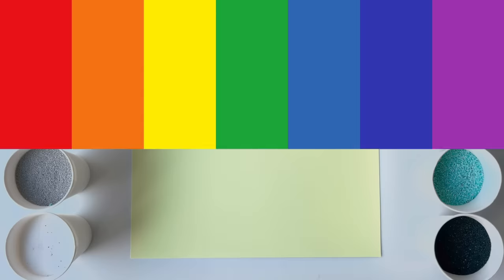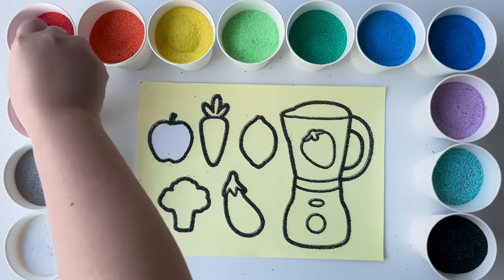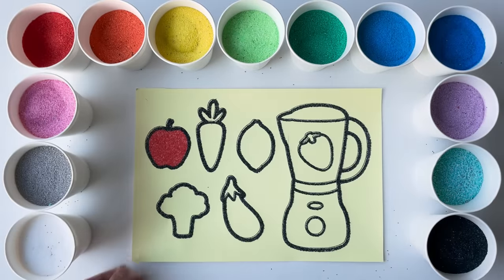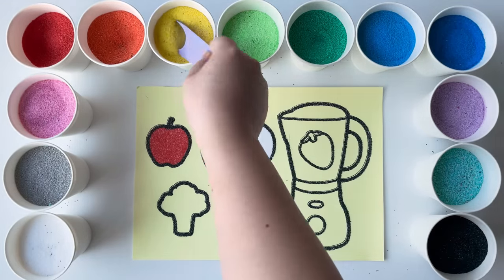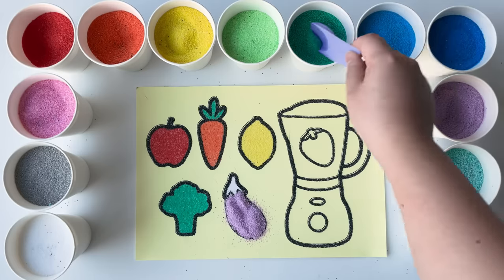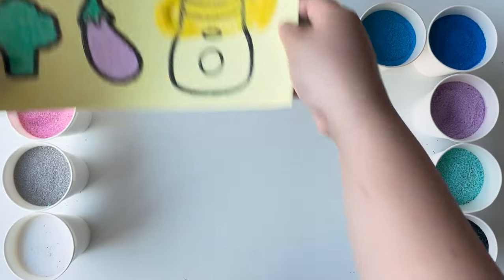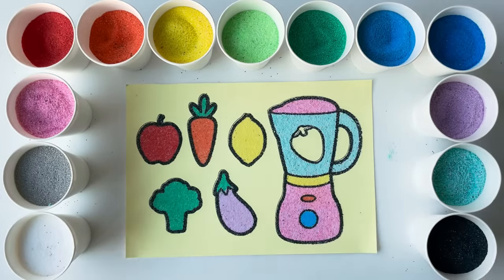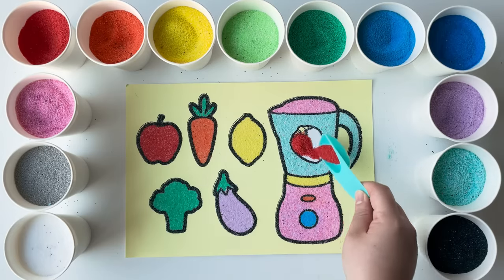Sand painting a Blender mixer, Vegetables for Kids and Toddlers, How to Draw & Coloring, Easy art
Hey friends! It's loulou here.
Today, we're going to create a Blender mixer,
Vegetables 🍎🥕🍋🥦🍆using colored sand.
Let's create it together.